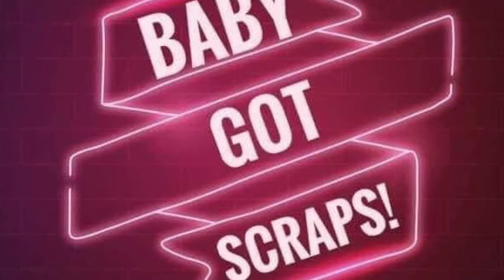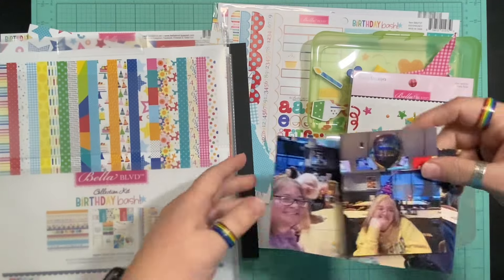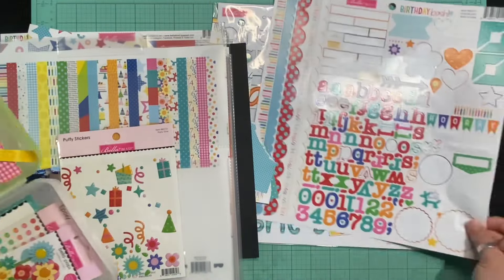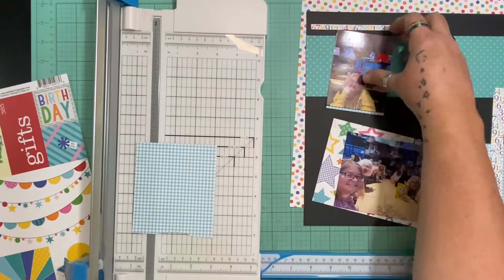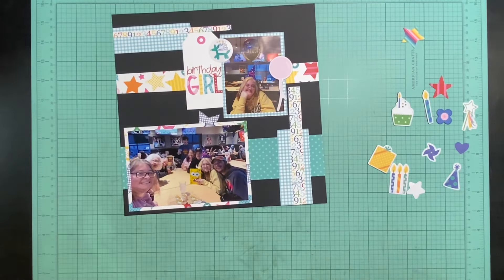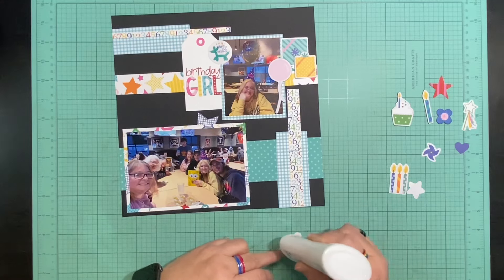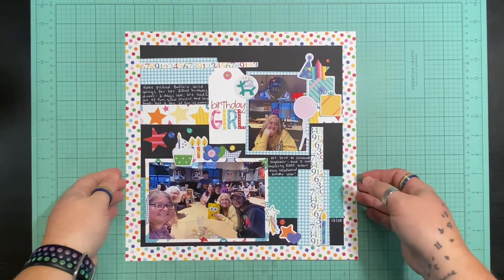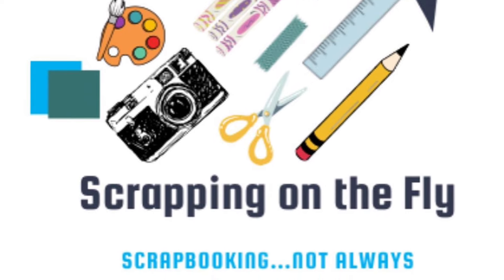Baby Got Scraps - 1/16/24 - Birthday Girl